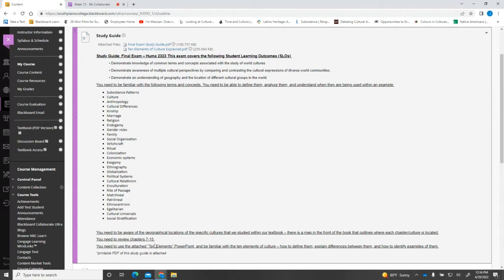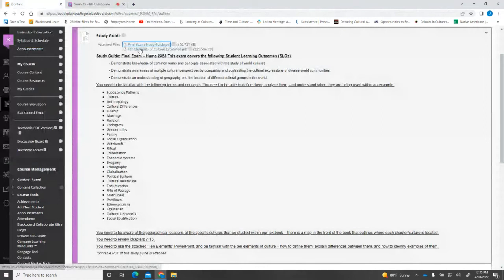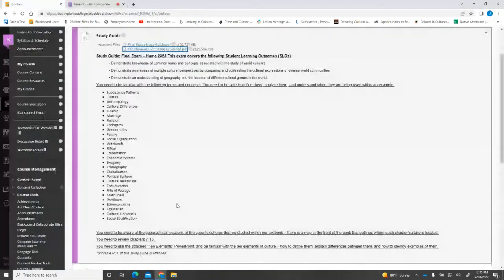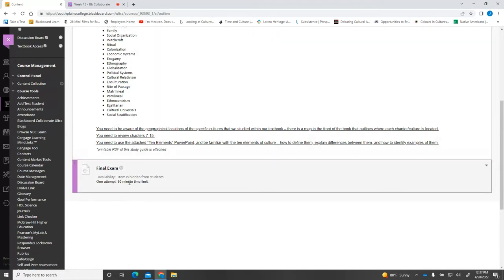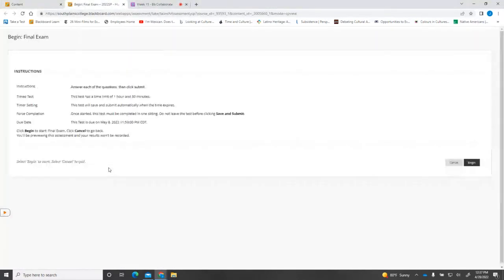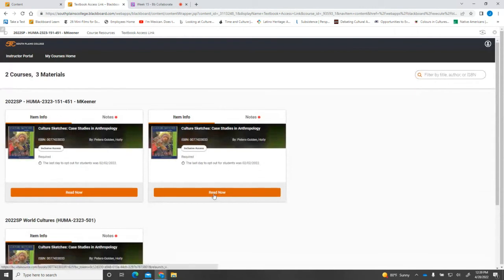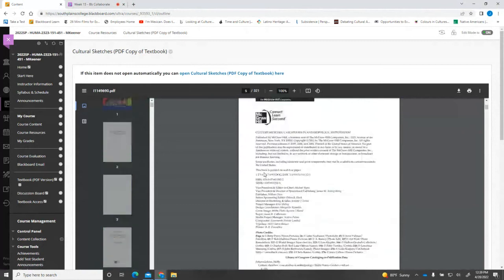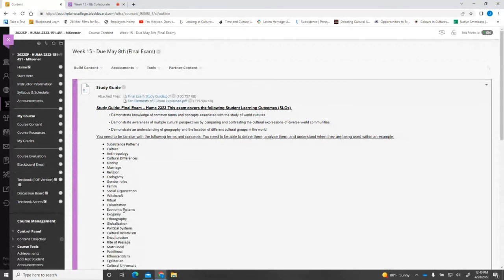Huma 2323 - Week 15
Final Exam Overview